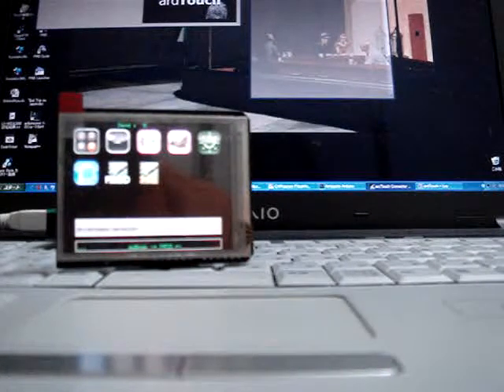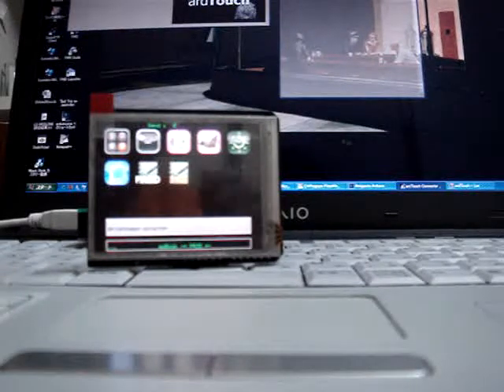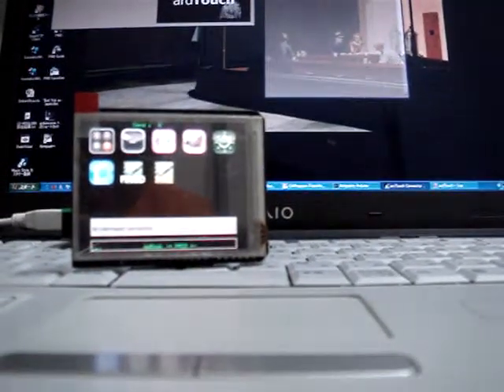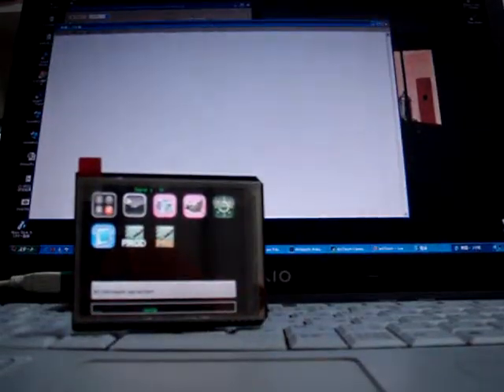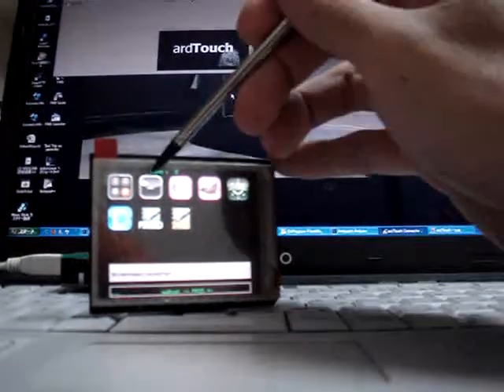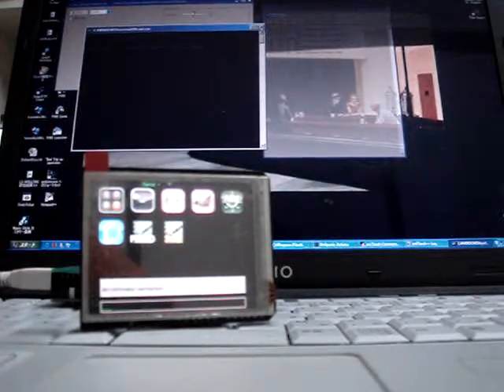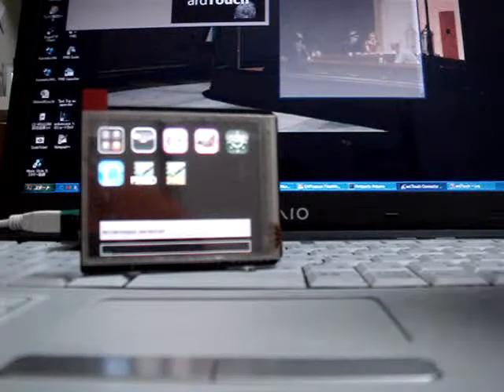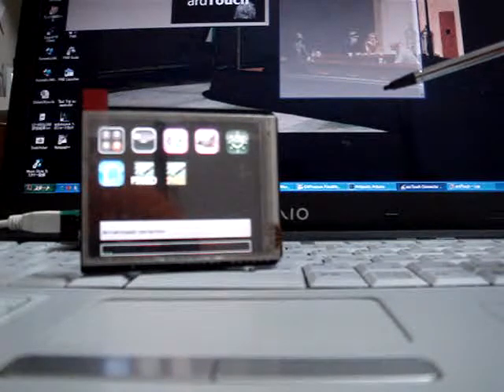Arduino TouchSlide - ardTouch 01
A TouchSlide from Liquidware plugged onto a Arduino Duemillanove and running the software ardTouch.
First video demonstrating one-way connection from the TouchSlide to the PC (running the agent ardTouch Connector).